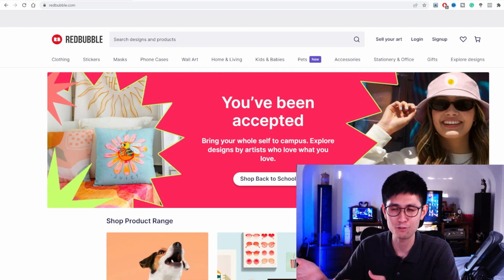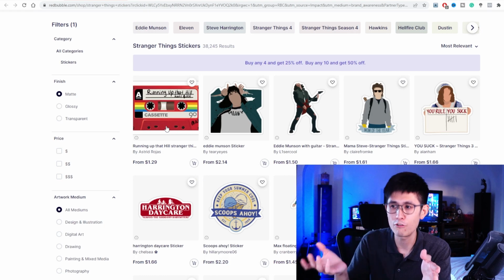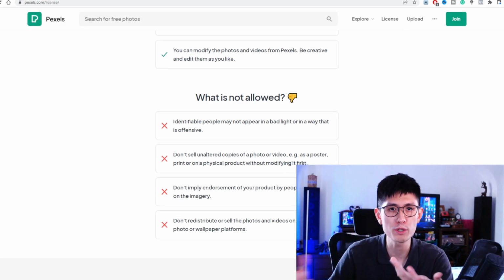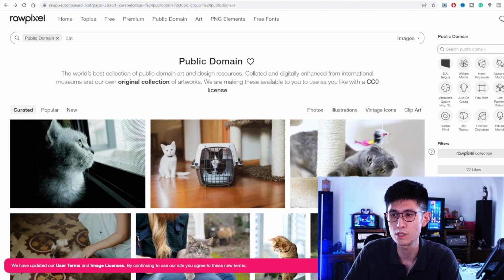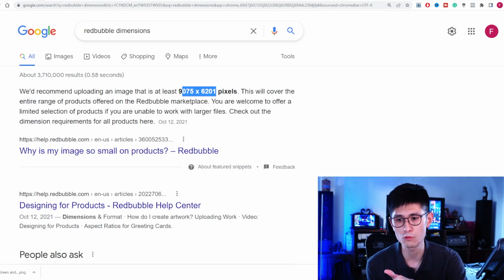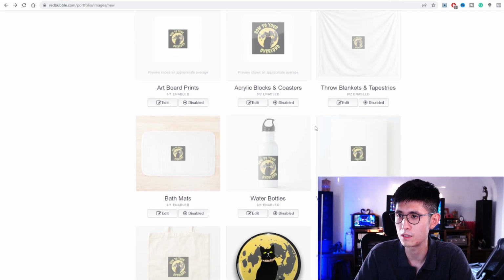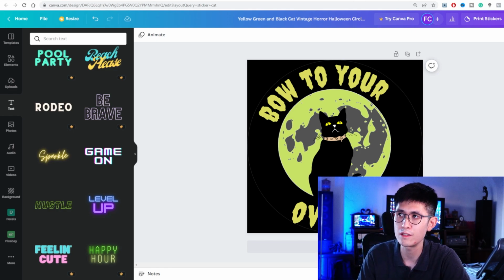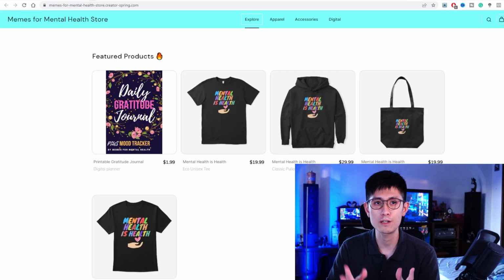How to Make Money with Print on Demand for FREE- Complete A-Z Redbubble Tutorial (Beginner-Friendly)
Without further ado, here's almost EVERYTHING I've learned about print on demand, condensed into one guide! You'll be able to start creating and listing print on demand products online (for FREE), and much more, after watching this video!

☝️Want to turn your hobby into a profitable, enjoyable, and sustainable side hustle?

0:00 What is Print on Demand + Best Strategies Overview
06:11 Best Print on Demand (Free) Websites & Marketplaces
12:09 Best Niche, Trend, and Design Research Tools (Free)
20:45 Recent Niche Example + Copyright Tips
24:38 Redbubble Brand Partner Program (for FAN ART you CAN do) + Copyright Tips
28:00 Where to Find Free Images to Use Legally for Print on Demand
37:34 How to Check if Your Image is Already Being Used by Someone Else
39:56 DEMO: How to Pick a Niche/Keyword & Create a Design + More Important Copyright Tips
45:40 Optimal Image Resolutions for Print on Demand
48:30 Creating A Trendy Design for Free
53:45 Design Website/Software (Free) Alternatives to Canva
56:03 Uploading Designs onto Redbubble Made Easy
1:07:40 (Optional) Tools for Saving Time, Mass Uploads, and Keyword Research (FREE TRIALS Links in Description)
1:16:53 Teespring Tutorial for Setting up a FREE Online Print on Demand Store
1:27:09 Other Print on Demand YouTube Channel Resource Recommendations
1:30:11 Closing Remarks / How to Support the Channel

30 EASY NEW Beginner-Friendly Methods to Make Money On Fiverr With OVER 20 FREE TOOLS (in 2021)